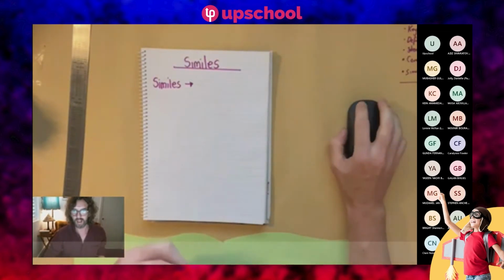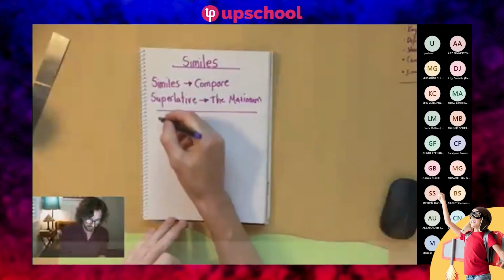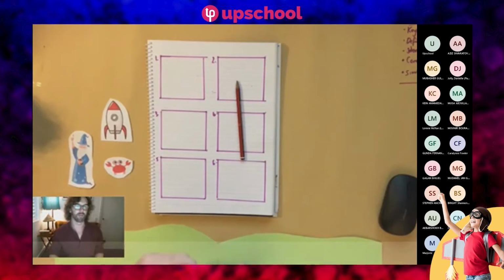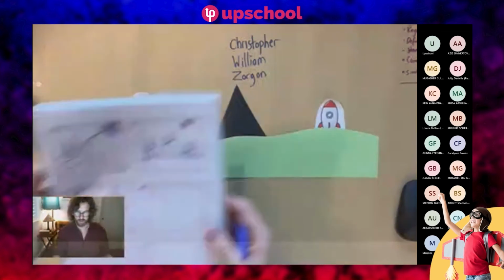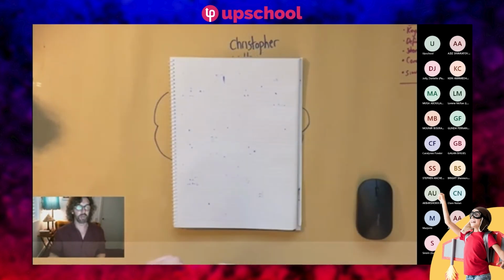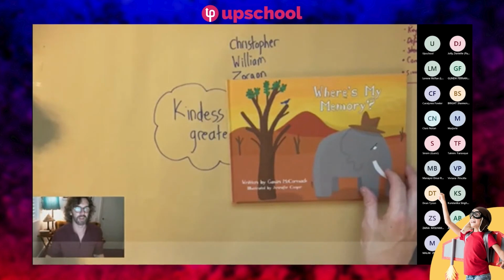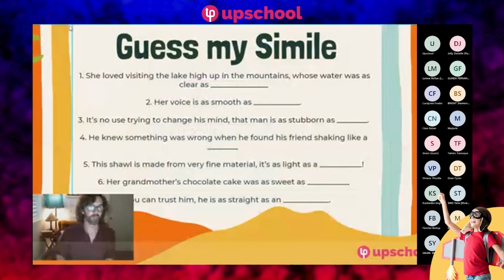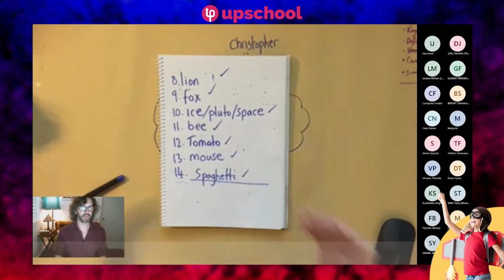Figurative Language by Upschool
Live Lesson on Upschool.co